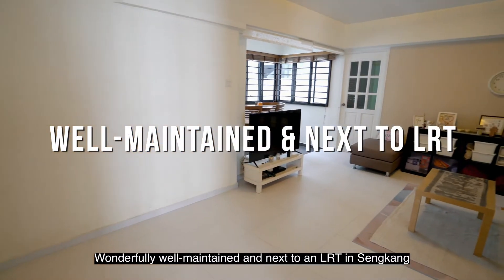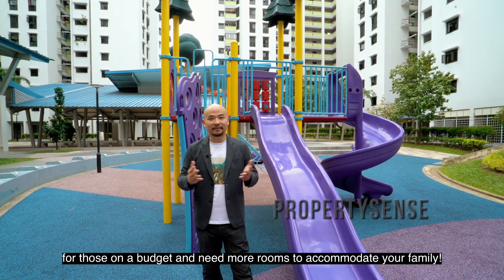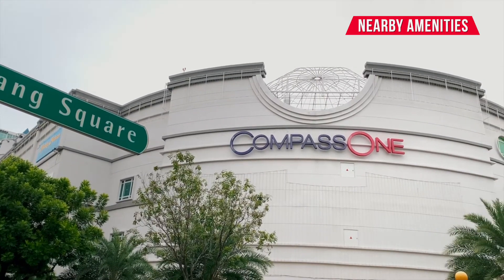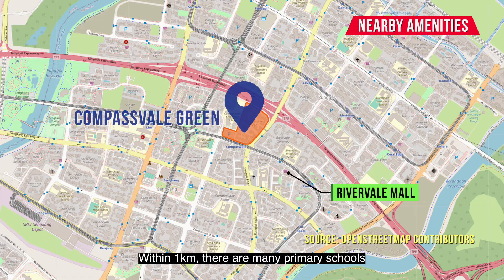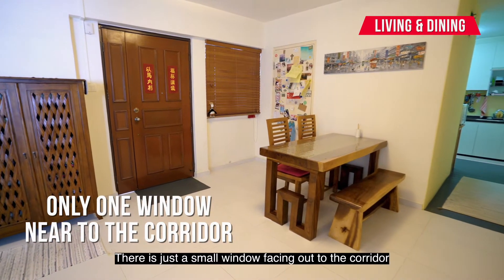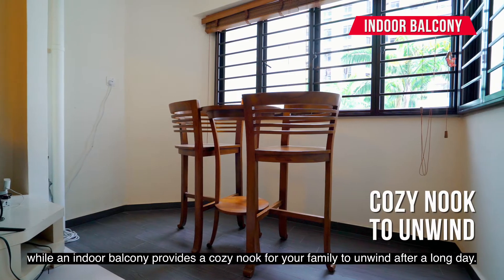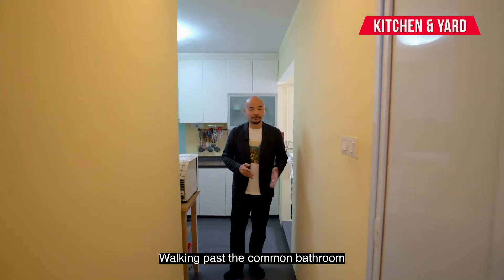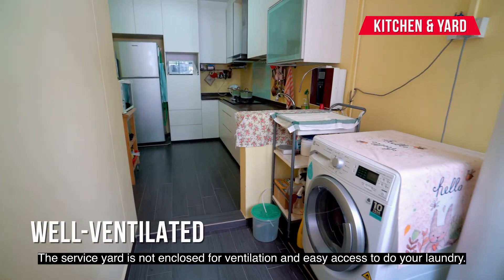5I, 298A COMPASSVALE STREET 4 BEDROOMS WITH BALCONY FOR SALES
Exclusive Listing in March 2022
Blk 298A Compassvale Street, 5I, 1227 sft
Rare 4 Bedrooms with Balcony
All Races/PR

Joseph Lim

Remaining years : 78 years plus
Lease from 1 Aug 2001

Trains (MRT / LRT)
Compassvale (SE1) 0.17 km
Cove (PE1) 0.65 km
Rumbia (SE2) 0.68 km
Sengkang (NE16 STC) 0.81 km
Meridian (PE2) 0.83 km
Bakau (SE3) 0.91 km
Cheng Lim (SW1) 0.91 km
Kangkar (SE4) 1.17 km
Punggol (NE17 PTC) 1.18 km

Bus Stops
Blk 298A (Bus: 27, 82, 83, 965, 6N, 161, 86, 88,
89, 89E, 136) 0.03 km
Blk 190C (Bus: 965, 136, 86, 88, 89, 89E, 161,
82, 83, 27) 0.07 km
Blk 297A (Bus: 89, 89E, 27, 83, 965, 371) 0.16 km
Blk 253 (Bus: 371, 965, 89, 89E, 83, 27) 0.18 km
St. Anne's Ch (Bus: 136, 88, 161, 82) 0.24 km

Groceries & Supermarts
NTUC Fairprice (Rivervale Mall) 0.44 km
Cold Storage Compass Point 0.82 km
Sheng Siong Hypermarket(Punggol Central) 1.07 km

Schools
Compassvale Secondary School 0.24 km
Rivervale Primary School 0.37 km
Chij St. Joseph's Convent 0.39 km